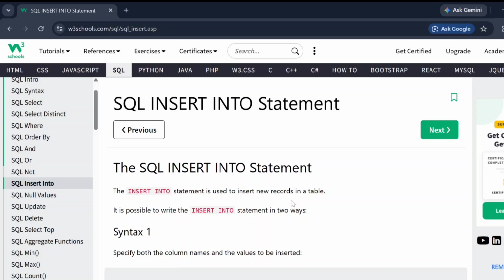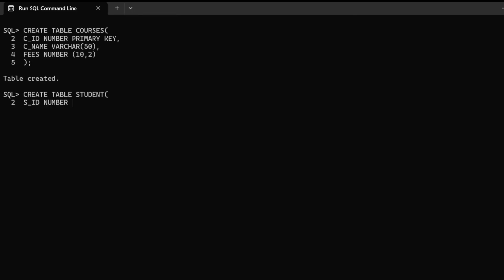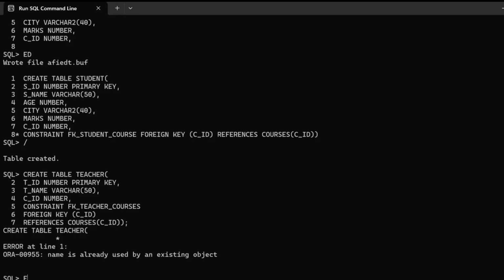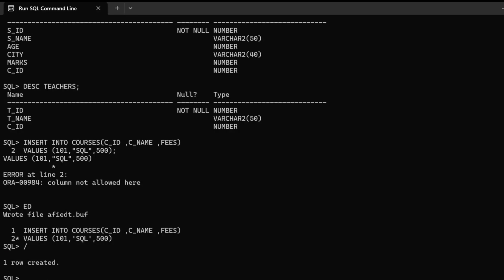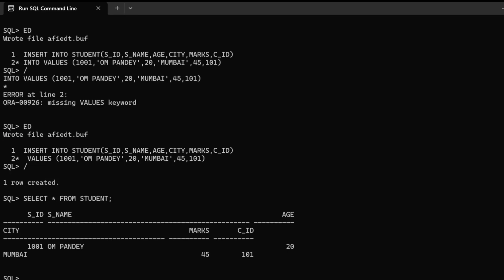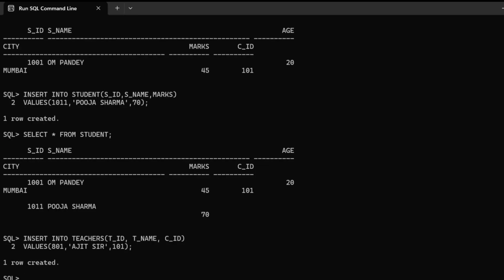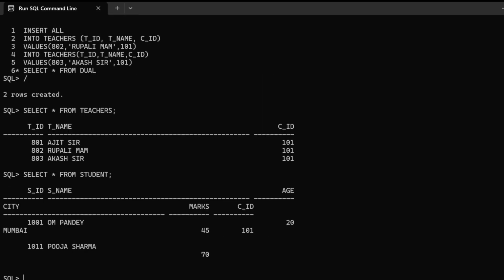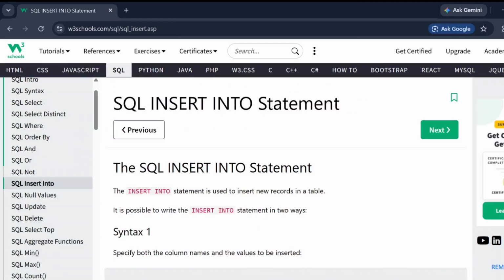SQL INSERT INTO Statement | Insert Data into Table | SQL for Beginners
SQL INSERT INTO Statement | Insert Data into Table

In this video, we learn the SQL INSERT INTO statement and how to add new records to a database table.

This video is explained in a beginner-friendly way, following the simple approach used by learning resources such as W3Schools.

- What is the "INSERT INTO" statement?
- How to insert a single record
- How to insert values into specific columns
- How to insert multiple records
- Difference between specifying columns and inserting into all columns
- Common mistakes while using "INSERT INTO"

💻 Basic Syntax

INSERT INTO table_name
VALUES (value1, value2, value3, ...);

Example

INSERT INTO STUDENT
VALUES (101, 'Rahul', 85);

You can also specify the columns:

INSERT INTO STUDENT (ID, NAME, MARKS)

This is an important SQL command for beginners because it is used to add new data/records to a table.

🔎 Topics Covered

"SQL INSERT INTO" | "INSERT INTO Statement" | "SQL Insert Query" | "Insert Data in SQL" | "SQL for Beginners" | "Oracle SQL" | "SQL Tutorial" | "W3Schools SQL"